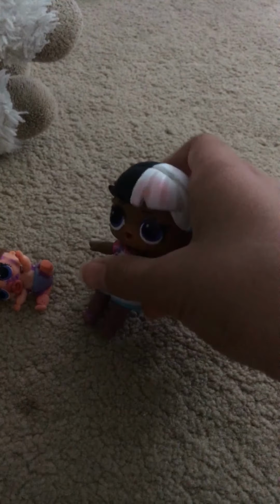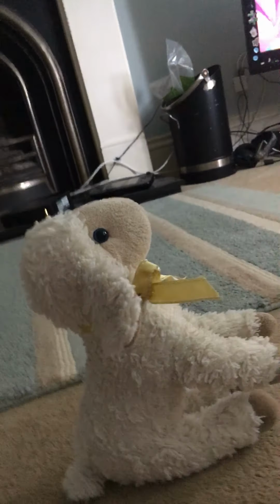Playing with LOLs